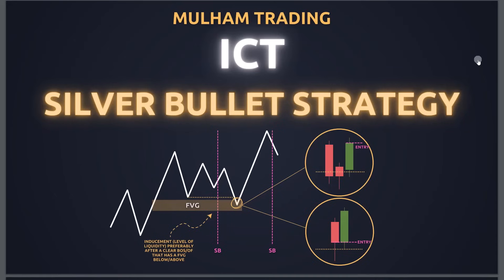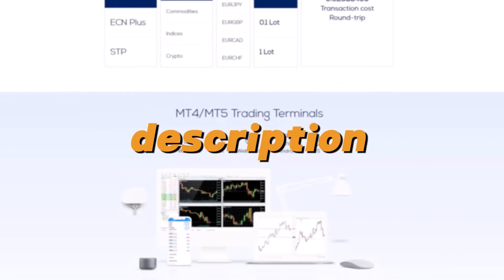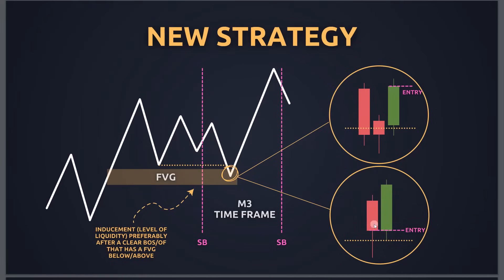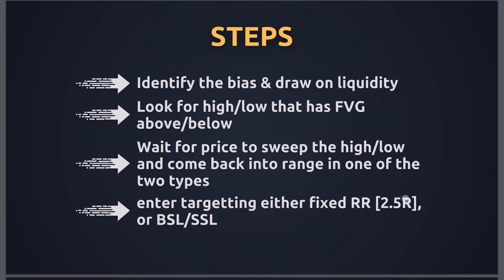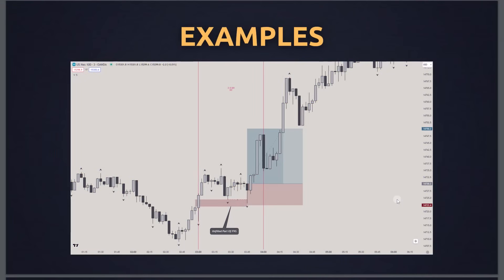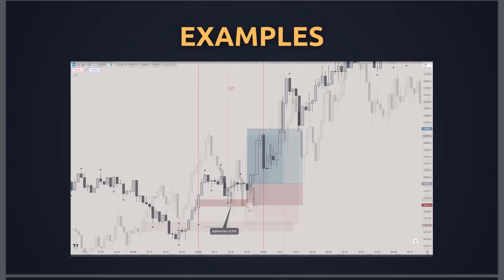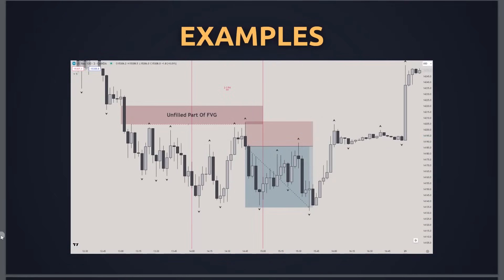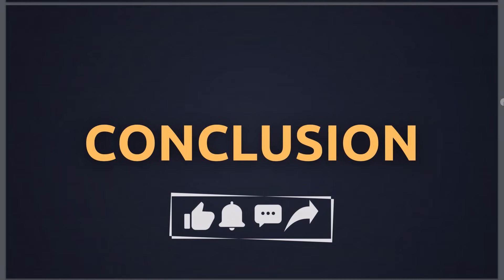The Ultimate High Win Rate ICT Silver Bullet Strategy Revealed [Full Guide]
In this comprehensive guide, I reveal my ultimate high winrate ICT silver bullet strategy. I cover everything you need to know, including the pair used, timing of the silver bullet, and tips to achieve a higher win rate. With plenty of examples to ensure understanding, you'll be able to implement this strategy in no time. Don't miss out on this game-changing approach to success. Watch now to learn the secrets of the ultimate high winrate ICT silver bullet strategy!

► Book your 1 on 1 Mentoring Sessions with me

► Here is what I will cover in this video:
00:00 - Introduction | High Win Rate ICT Silver Bullet
00:21 - Best Trading Pair For Silver Bullet
00:59 - Old ICT Silver Bullet Strategy
01:57 - New High Win Rate ICT Silver Bullet Strategy
04:42 - ICT Silver Bullet Strategy Checklist
05:57 - ICT Silver Bullet Strategy Timings
06:34 - ICT Silver Bullet Examples
11:22 - Tips For Higher Win Rate Silver Bullet Strategy
12:55 - Conclusion | High Win Rate ICT Silver Bullet